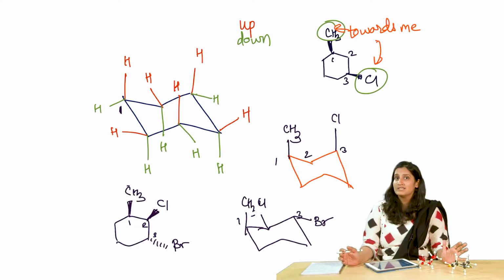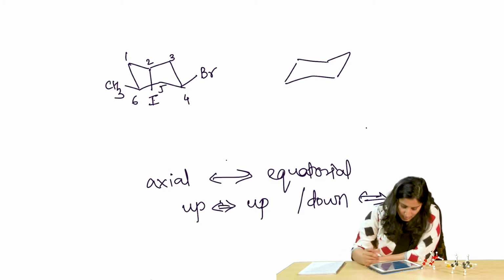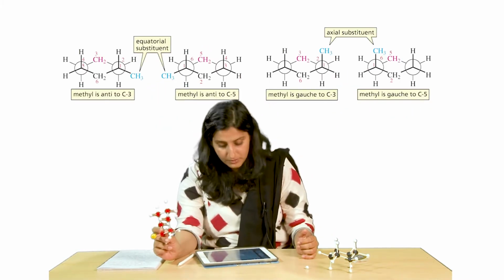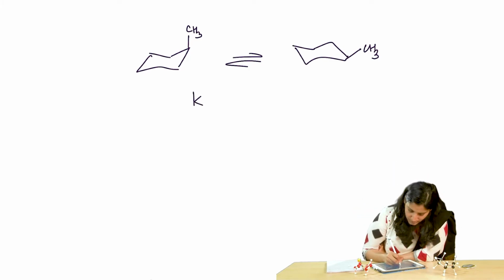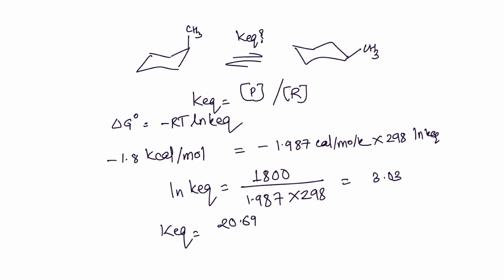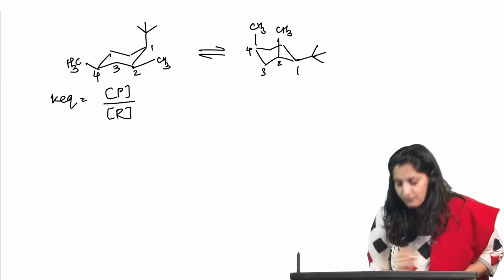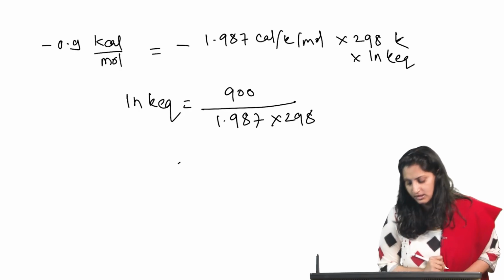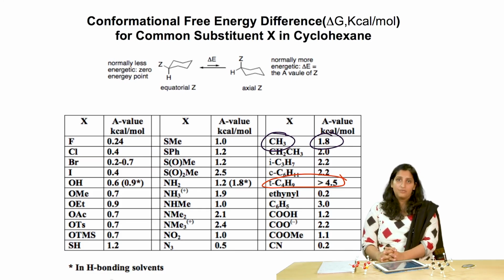Conformational Analysis of Cyclohexane_Part 2